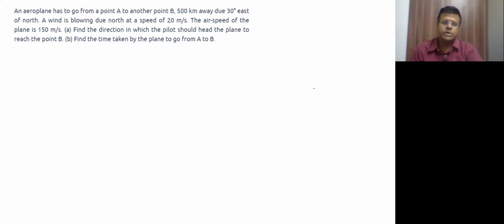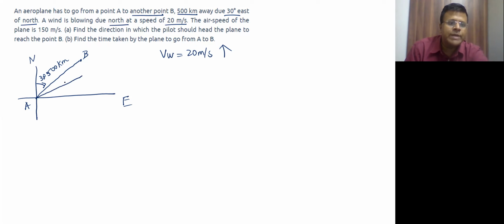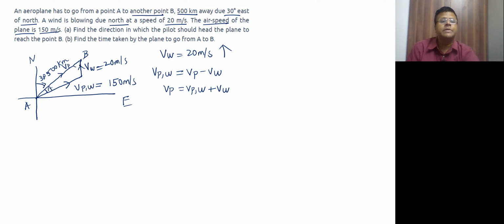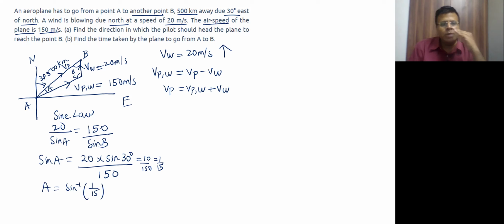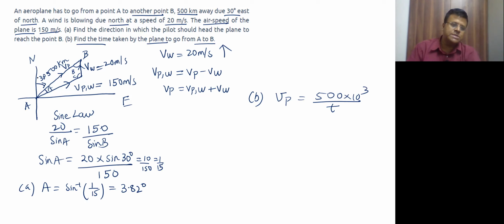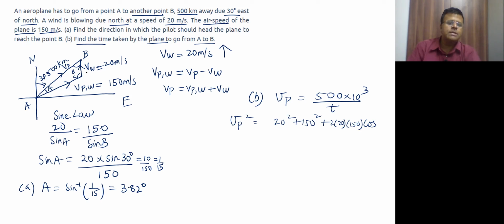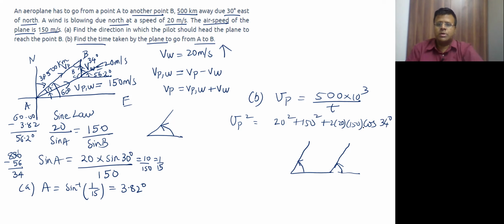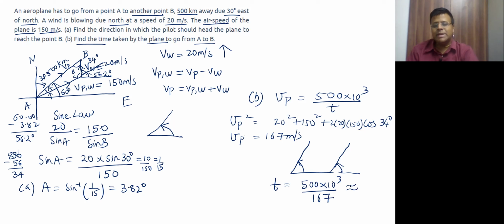An aeroplane has to go from a point A to another pointB, 500 km away due 30° east of north. A wind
An aeroplane has to go from a point A to another point
B, 500 km away due 30° east of north. A wind is blowing
due north at a speed of 20 m/s. The air-speed of the
plane is 150 m/s. (a) Find the direction in which the pilot should head the plane to reach the point B. (b) Find
the time taken by the plane to go from A to B.